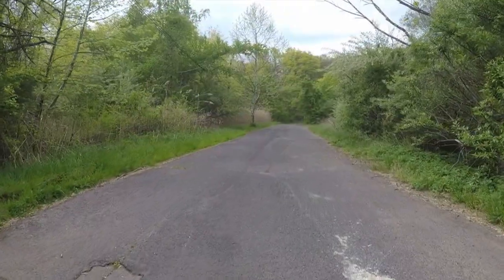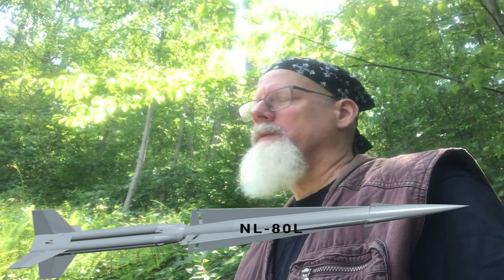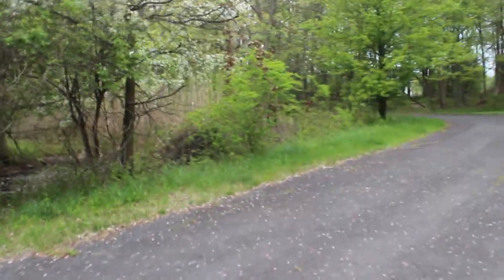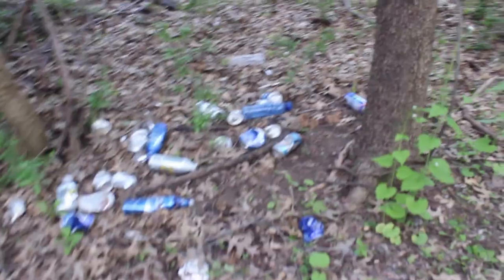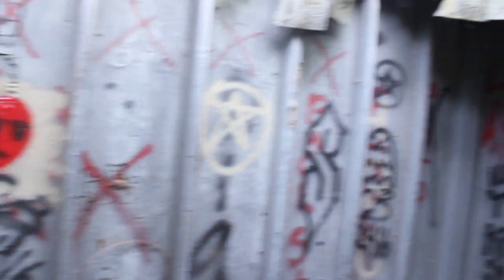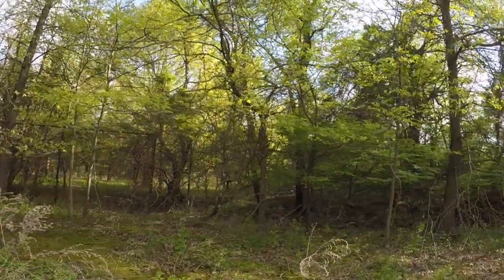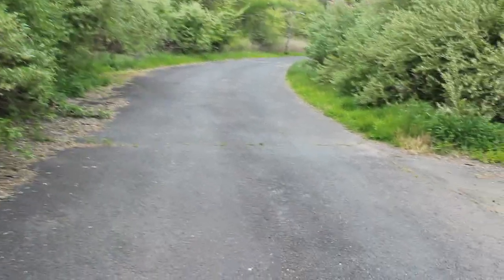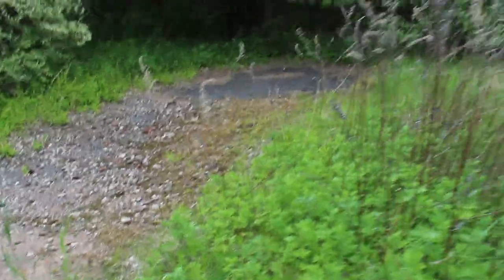Abandoned Road - Formally Nike Missile Barracks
Historical Site
Site: NY-80L Nike Missile Base

During the cold war United States Army rings of the Nike Missiles.  This location located in East Hanover, New Jersey

These bases were intended to defend us against enemy aerial attack.  The Nike system was an integrated network of radar guided, antiaircraft missiles.  Designed to locate, track and destroy squadrons of enemy Bombers.

The New York ring consisted of 19 bases.  On this site, from 1954 to 1974, was the launcher area of one of the largest Nike bases in the country.  This base activity monitored the skies over Northern New Jersey and New York City, 24 hours a day, for 20 years.  Just beneath these grounds were six blast resistant missile magazines, each capable of housing six nuclear Nike Hercules missiles.

Fortunately, a missile was never launched from this site or any other.  In 1974; for various reasons, the system was decommissioned.  NL-80L was the last New York base to close.

★ ATTRIBUTIONS ★
Vintage Nike Missile Video Clips from U.S. Military and Internet Archive
Missile Photos from: Vintage Photos and Pinterest without Link Origin

Don't forget to visit my website's contact to email me if you would like to request and receive my Newsletter that comes out the first of every month or just to say "Hello!"

Peace!